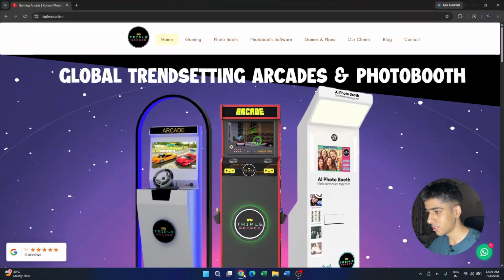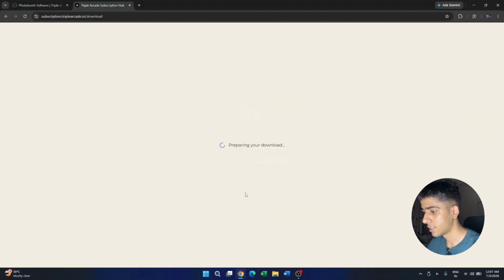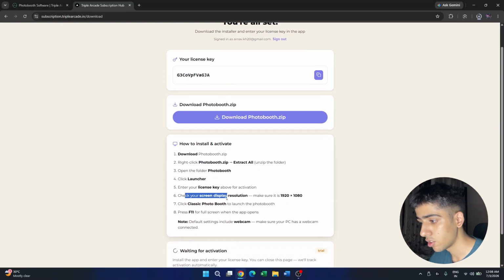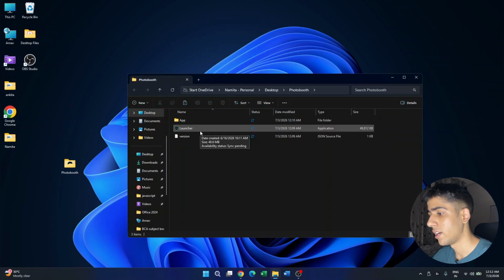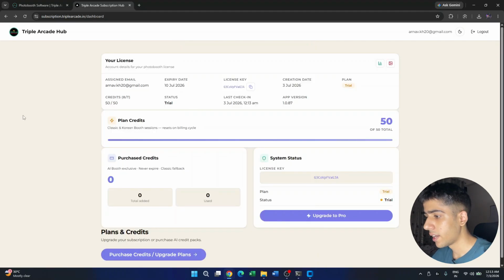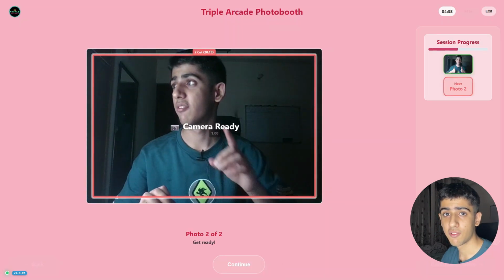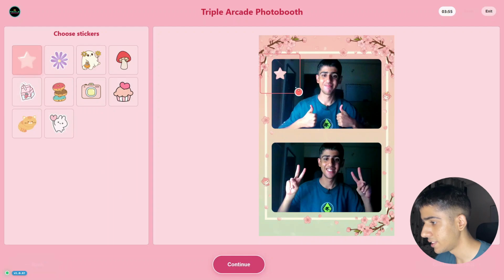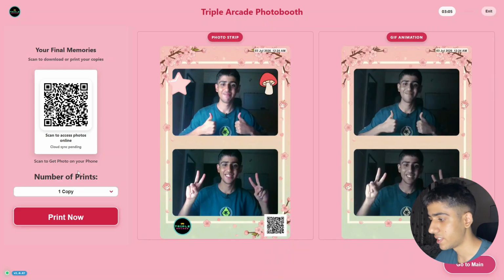Downloading the Triple Arcade photobooth software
🎮 How to Download & Install Triple Arcade Photobooth Software (Step-by-Step Guide)

In this video, I'll show you how to download, install, and set up the Triple Arcade Photobooth Software on your Windows PC.

Whether you're setting up a new photobooth or installing the software for the first time, this tutorial covers everything you need to get started.

✅ Download the latest Triple Arcade software
✅ Install the software correctly
✅ Complete the initial setup
✅ Launch the application successfully